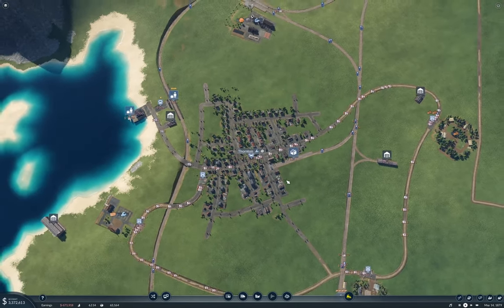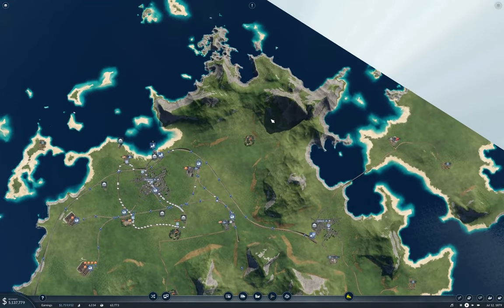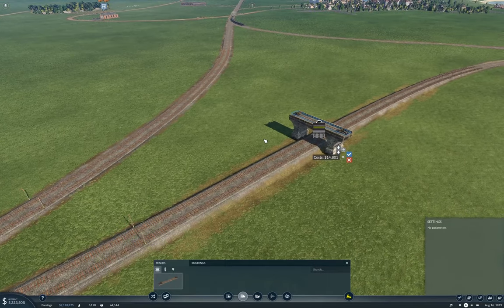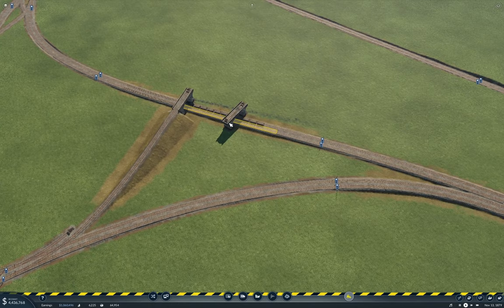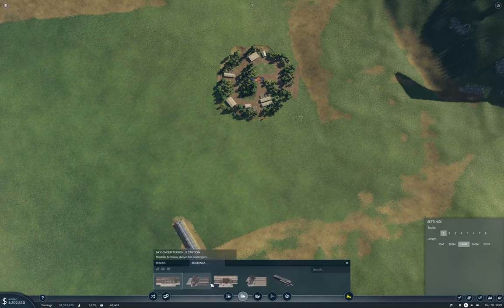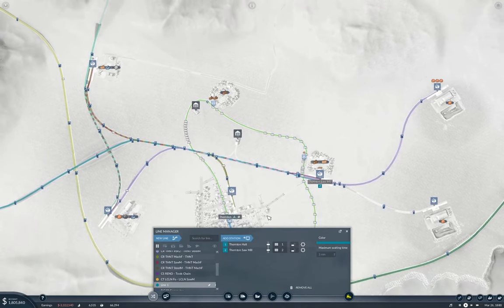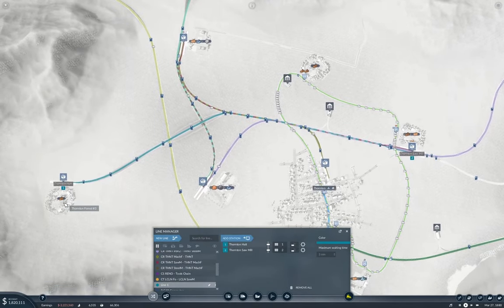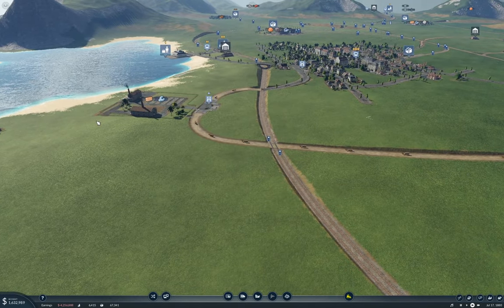Transport Fever 2 - Tropical Fun #8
More stuff online and working. Yay!